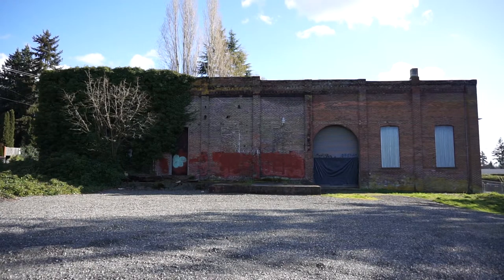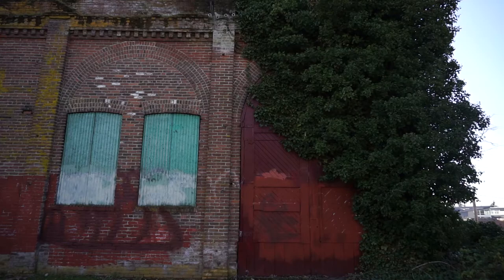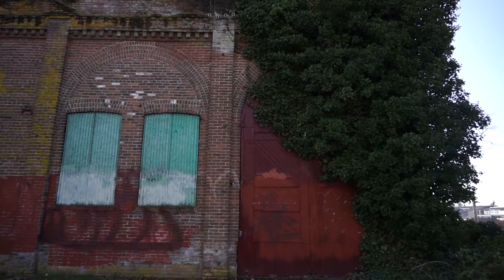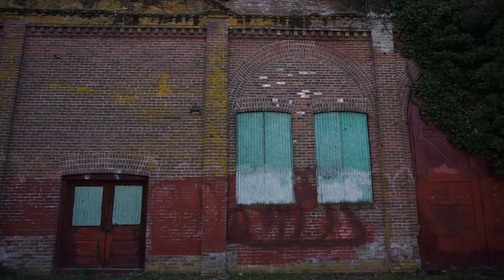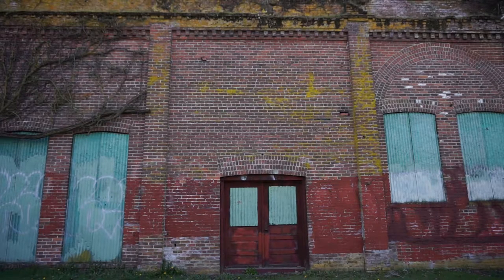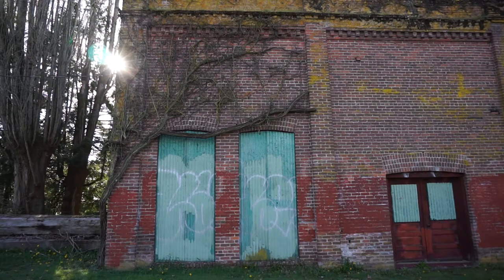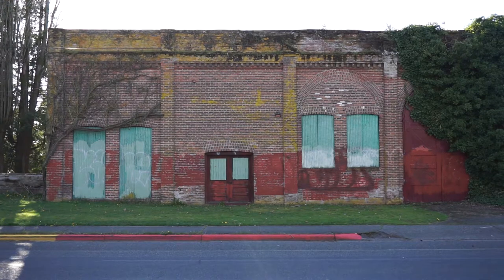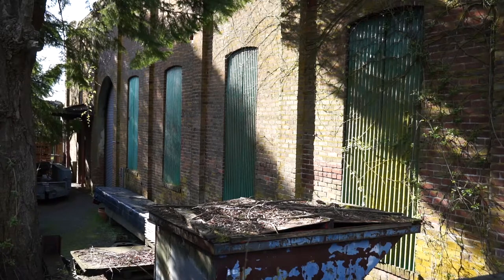Weird building I want to see the inside of sometime